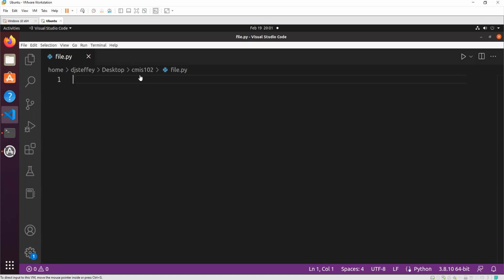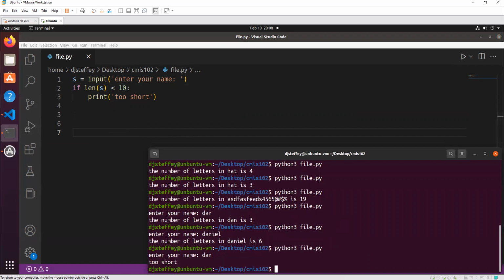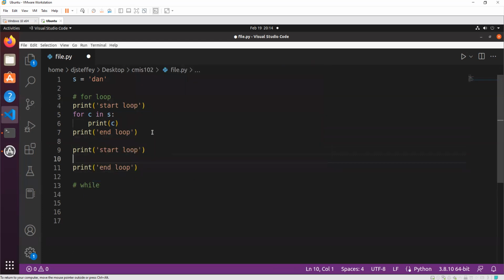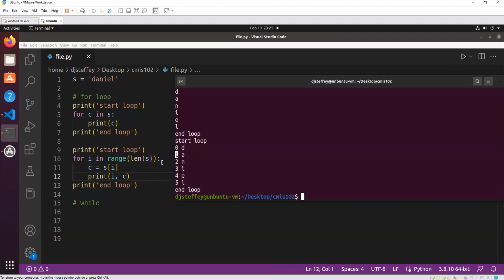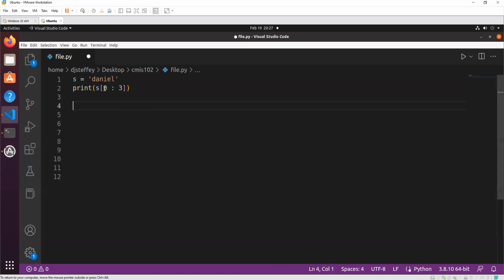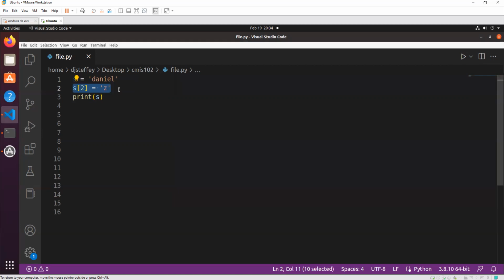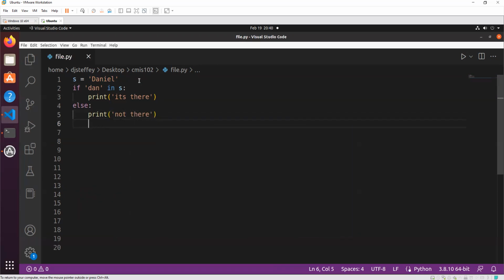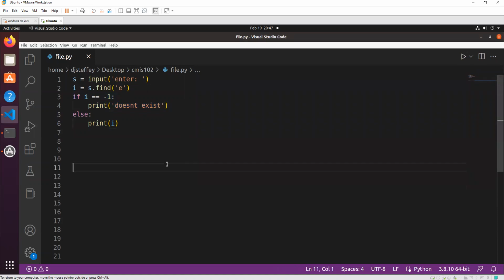CMIS 102 - Spring 2023 - Week 06